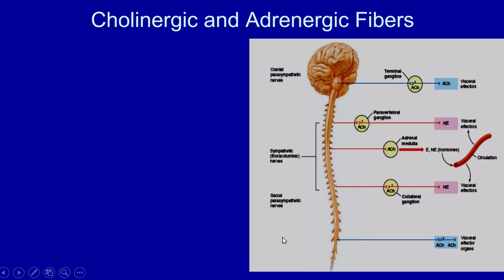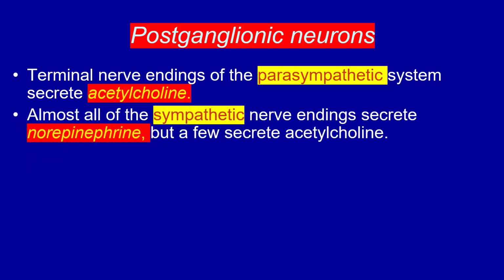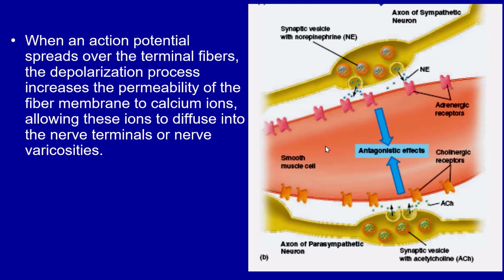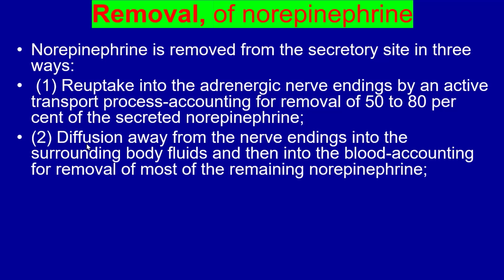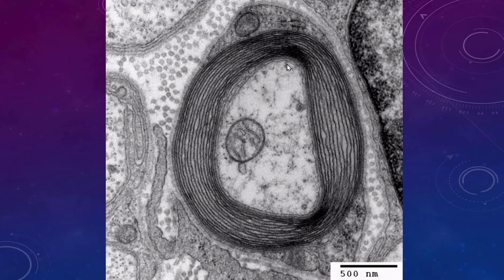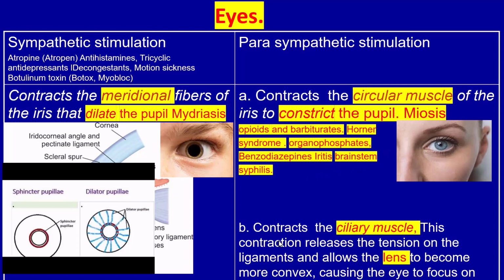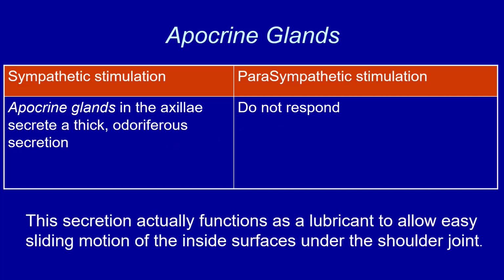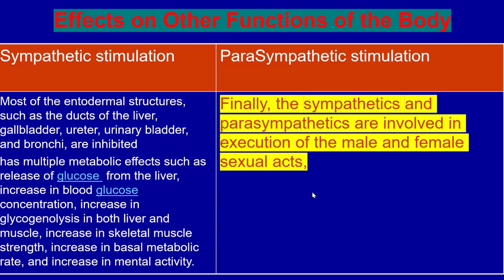Functions of Autonomic Nervous System, Lectures by Dr Alamzeb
The sympathetic and parasympathetic nerve fibers secrete mainly one or the other of two synaptic transmitter substances, acetylcholine or norepinephrine.
Those fibers that secrete acetylcholine are said to be cholinergic.nerve fibers
 Those that secrete norepinephrine are said to be adrenergic,nerve fibers
A term derived from adrenalin, which is an alternate name for epinephrine
PREGANGLIONIC NEURONS
All preganglionic neurons are cholinergic in both the sympathetic and the parasympathetic nervous systems.
The postganglionic neurons of the parasympathetic system are also cholinergic.
Most of the postganglionic sympathetic neurons are adrenergic. However,
 The postganglionic sympathetic nerve fibers to the sweat glands, to the piloerector muscles of the hairs, and to a very few blood vessels are cholinergic.
Postganglionic neurons
Terminal nerve endings of the parasympathetic system secrete acetylcholine.
Almost all of the sympathetic nerve endings secrete norepinephrine, but a few secrete acetylcholine.
These hormones in turn act on the different organs to cause respective parasympathetic or sympathetic effects.
Therefore, acetylcholine is called a parasympathetic neuro transmitter
Norepinephrine is called a sympathetic neuro transmitter.
Mechanisms of Secretion and Removal of the neuro Transmitter   at the Postganglionic Endings
The parasympathetic nerve fibers and the sympathetic fibers touch the effector cells of the organs that they innervate as they pass by;
Or in some instances, they terminate in connective tissue located adjacent to the cells that are to be stimulated.
 Where these filaments touch or pass over or near the cells to be stimulated, they usually have bulbous eIn these varicosities the transmitter vesicles of acetylcholine or norepinephrine are synthesized and stored.
 Also in the varicosities are large numbers of mitochondria that supply adenosine  triphosphate, which is required to energize acetylcholine or norepinephrine synthesis. enlargements called varicosities;
When an action potential spreads over the terminal fibers, the depolarization process increases the permeability of the fiber membrane to calcium ions, allowing these ions to diffuse into the nerve terminals or nerve varicosities.
The calcium ions in turn cause the terminals or varicosities to empty their contents to the exterior. Thus, the transmitter substance is secreted.
Norepinephrine secreted directly into a tissue remains active for only a few seconds, its reuptake and diffusion away from the tissue is rapid.
Norepinephrine and epinephrine  secreted into the blood by the adrenal medullae remain active until they diffuse into some tissue, where they can be destroyed by catechol-O-methyl transferase;
This occurs mainly in the liver.
Therefore, when secreted into the blood, both norepinephrine and epinephrine  remain very active for 10 to 30 seconds;
Norepinephrine is removed from the secretory site in three ways:
 (1) Reuptake into the adrenergic nerve endings by an active transport process-accounting for removal of 50 to 80 per cent of the secreted norepinephrine;
(2) Diffusion away from the nerve endings into the surrounding body fluids and then into the blood-accounting for removal of most of the remaining norepinephrine;
 (3) Destruction of small amounts by tissue enzymes (one of these enzymes is monoamine oxidase, which is found in the nerve endings, and another is catechol-O-methyl transferase, which is present diffusely in all tissues
Synthesis of Norepinephrine, and Its Duration of Action
Synthesis of norepinephrine begins in the axoplasm of the terminal nerve endings of adrenergic nerve fibers but is completed inside the secretory vesicles.
In the adrenal medulla, this reaction goes still one step further to transform about 80 per cent of the norepinephrine into epinephrine
Functions of Autonomic Nervous System#